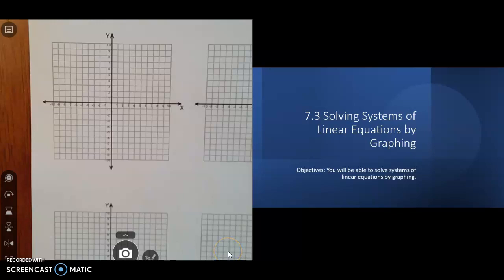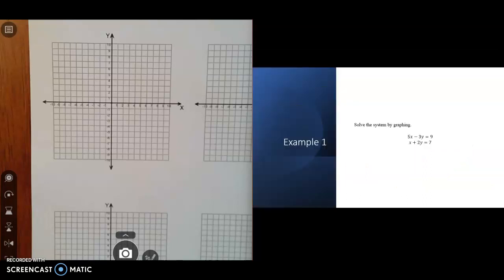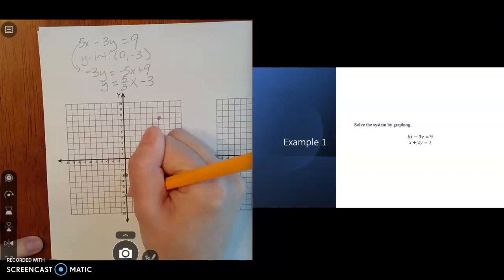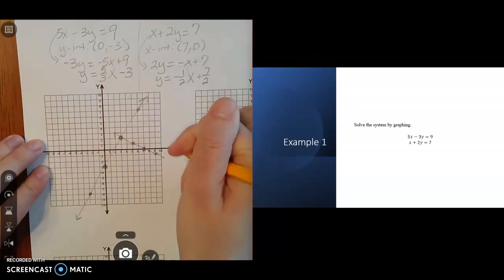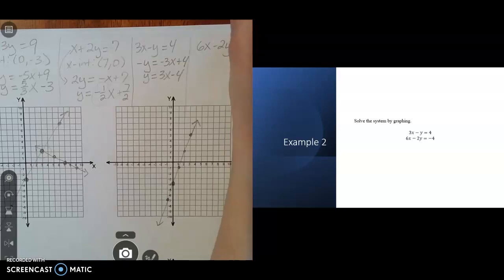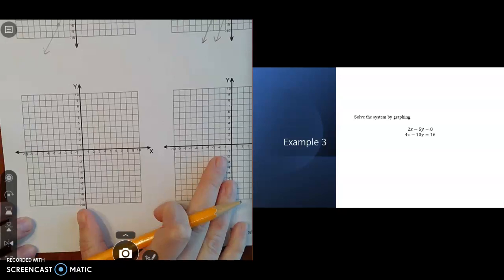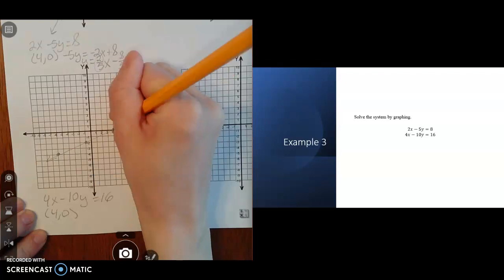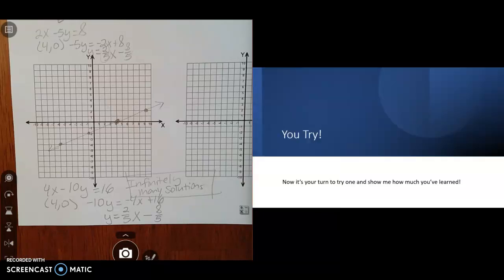7.3 A - Solving Systems by Graphing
Solving 2x2 systems of equations by graphing.